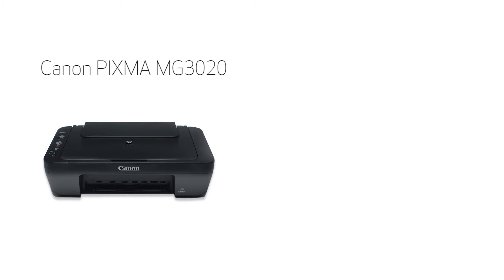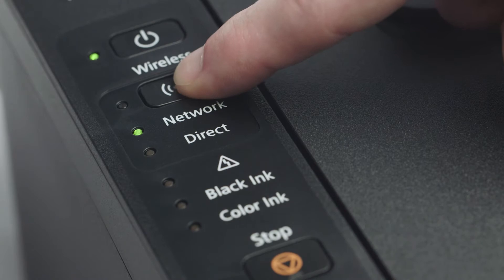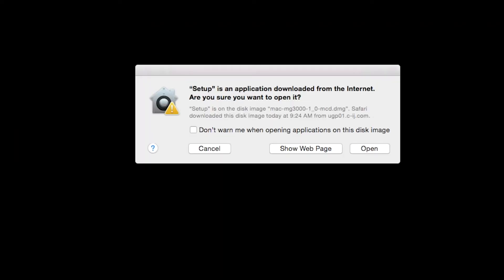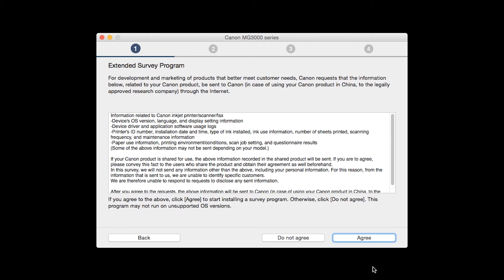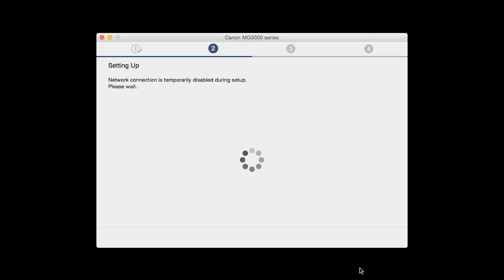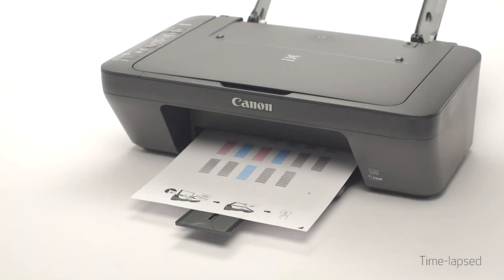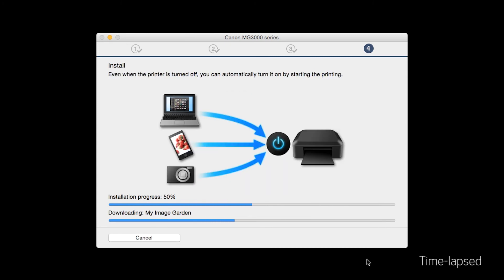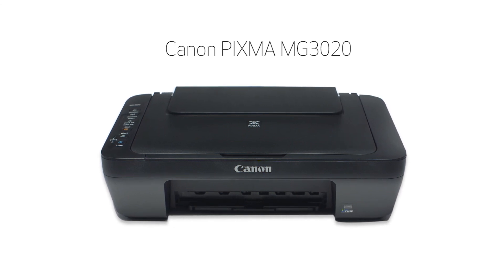Canon PIXMA MG3020 - Easy Wireless Connect Method with a Mac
Effortlessly set up your Canon PIXMA MG3020 printer to print on a wireless network from a Mac. Visit the Canon website for more How-To Video tutorials.